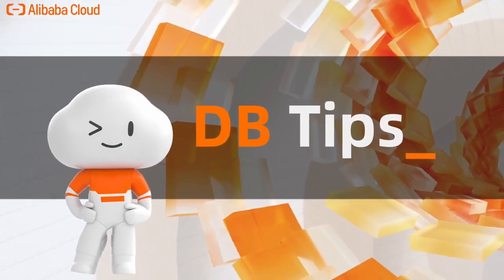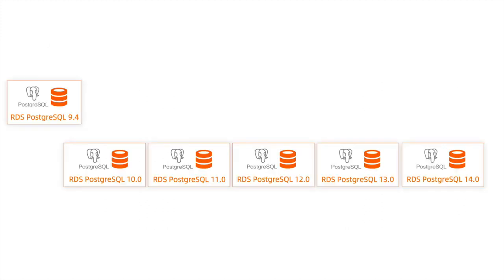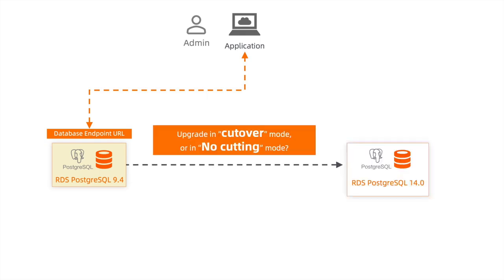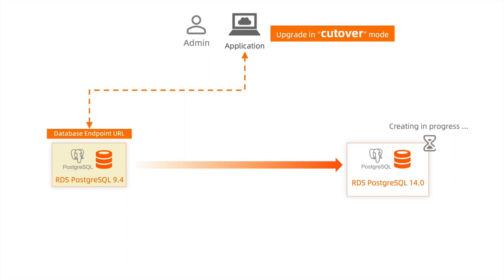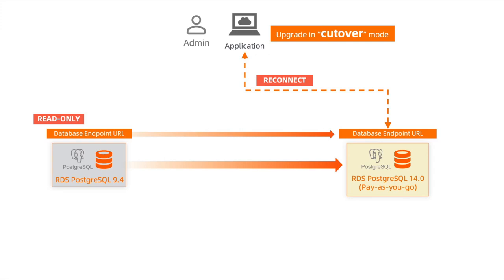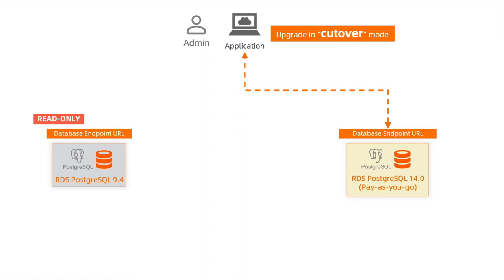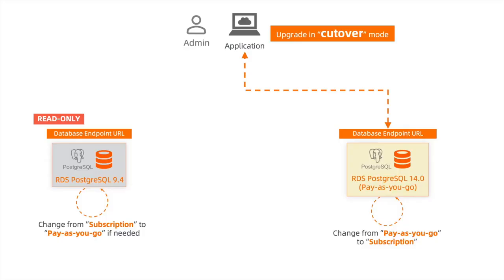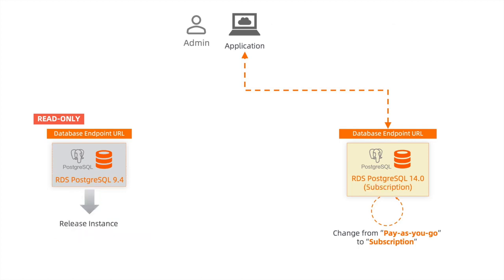ApsaraDB | How to upgrade RDS PostgreSQL major version in just one click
DB Tips: How to upgrade RDS PostgreSQL major version?